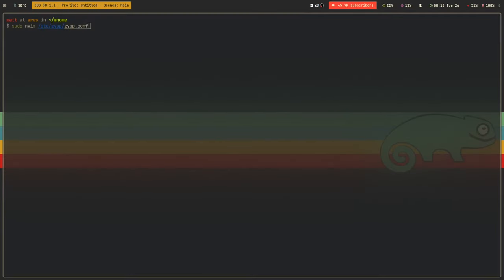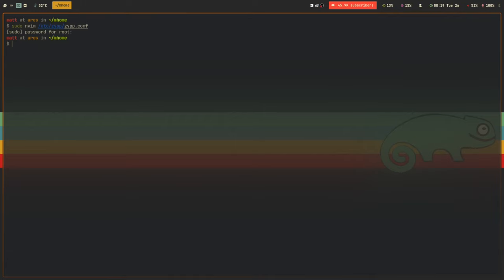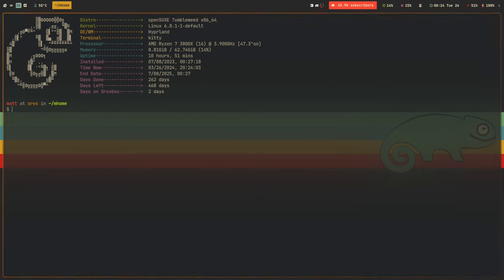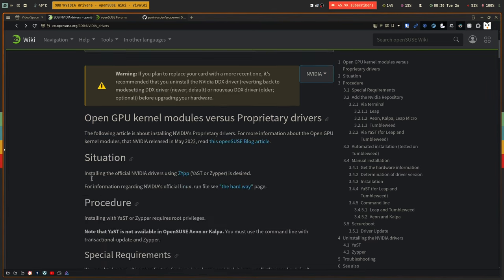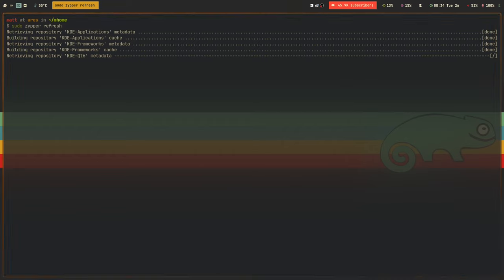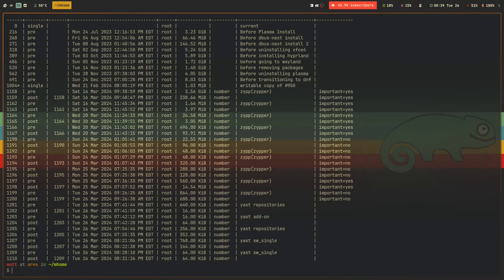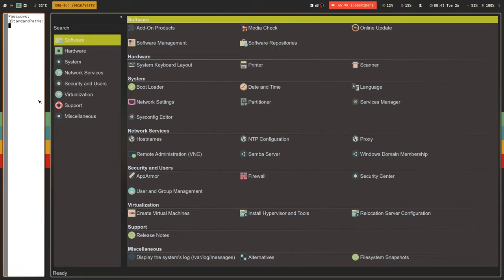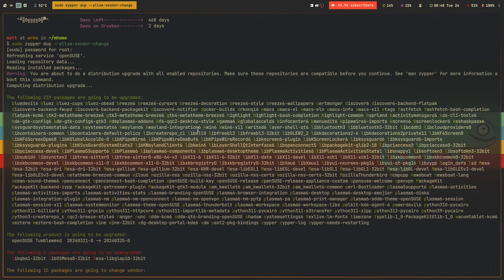10 Things To Do After Installing openSUSE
Today I talk about 10 things you should do after you've installed openSUSE.

Time Stamps
0:00 Intro
0:43 A Couple Disclaimers
1:38 Making Zypper Faster
4:54 Learning YaST
7:15 Create a Forum Account
8:10 Get the Codecs
11:12 Install Nvidia Drivers
12:31 Get Familiar With Zypper
16:10 Learn About BTRFS
20:02 Install Flatpak
20:48 Change Boot Delay
22:00 Finally Updating Your System
25:46 Wrapping Up